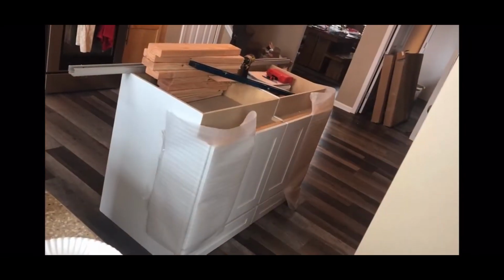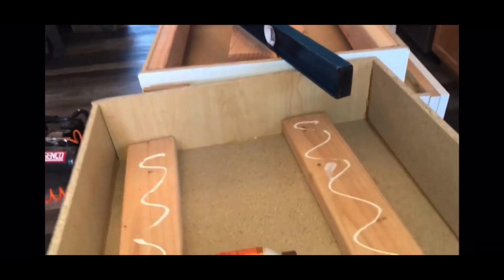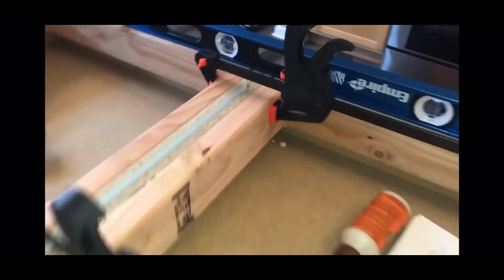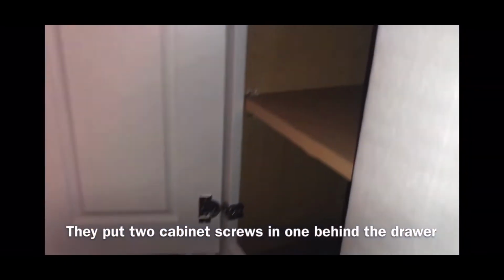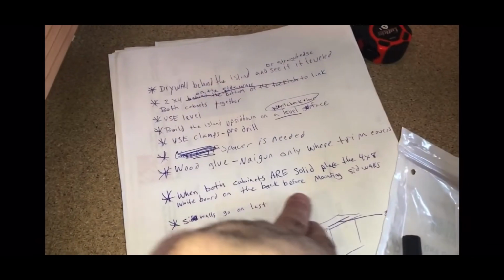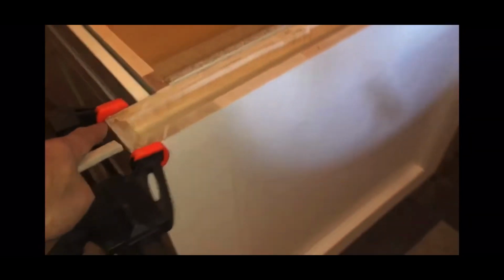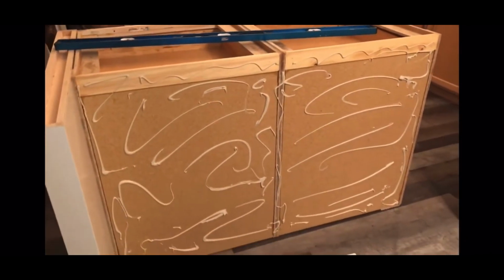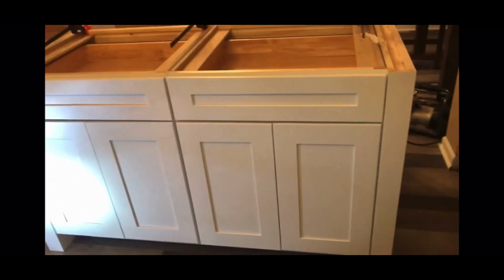kitchen island cabinet Assembly instructions